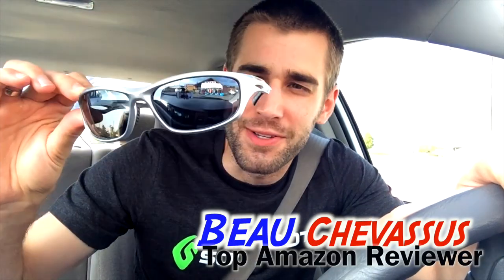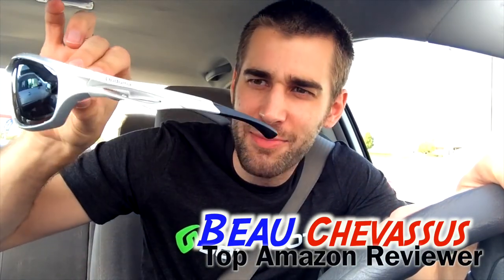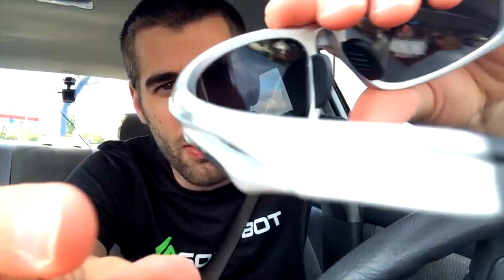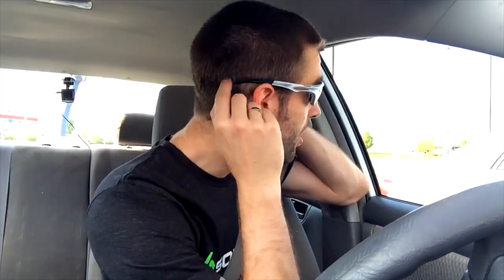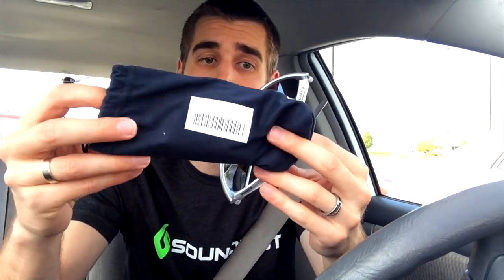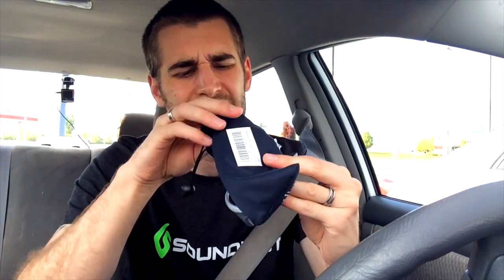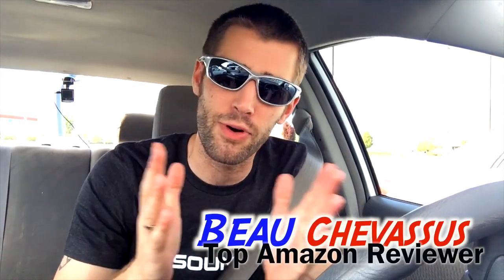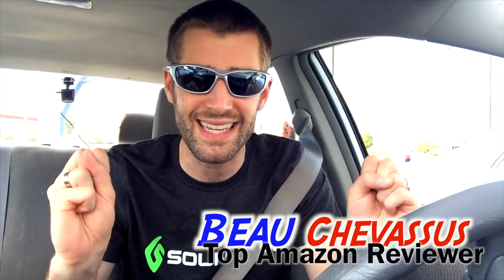★★★★★ Duduma Polarized Sports Sunglasses for Running Cycling Fishing Golf Tr90 - Amazon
Pros:
✅ Excellent sport sunglasses.
✅ Grippy on the head and nice contour around the face.
✅ Cheap (decent price that is).
✅ They work: driving in the bright sun is quite easy with these.
✅ Surprisingly good quality. Not your "$10 gas station sunglasses."
✅ Nice little felt bag + lens cleaner. Also comes with an unmarked rubber band (bracelet?) that I'm still trying to figure out what its function is.
✅ Nice folks at Duduma. They actually sent me these sunglasses to honestly test and video review. (I don't work for them or anything)

Cons:
🍅 None at all.

Summary: 5/5 stars. Very good quality, decently price, and they look cool.